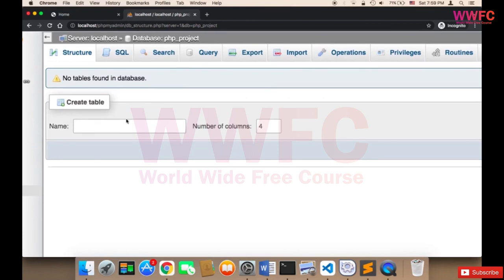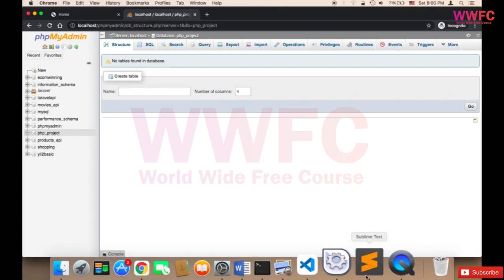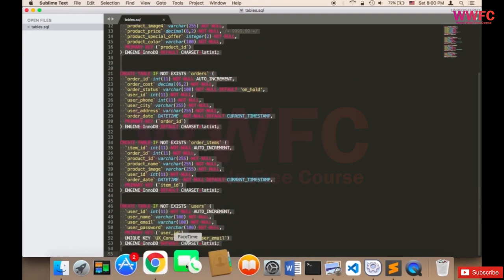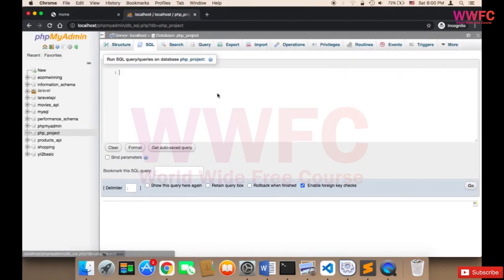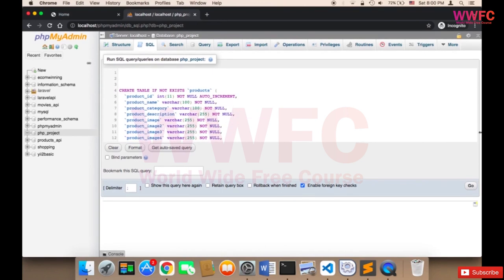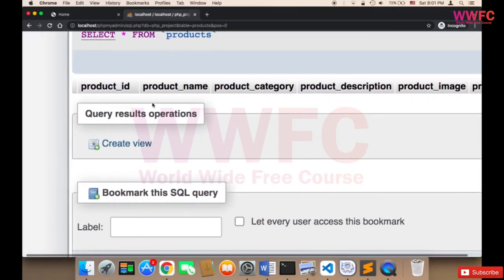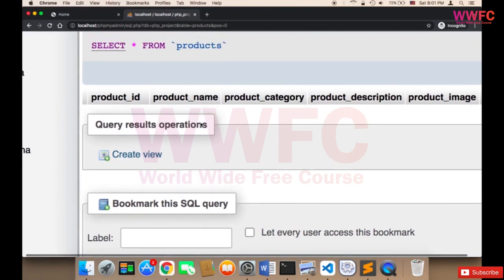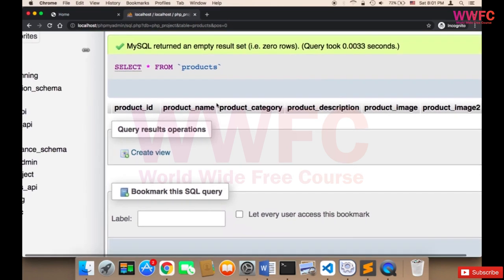Tables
Why PHP ?

PHP is Powerfull Backend Language:
Wikipedia.
Slack.
MailChimp.
Etsy.
WordPress.

create tables database
create tables database sql server
create tables database php
create tables database python
sql script to create database and tables
create multiple tables in database for student database
postgresql script to create database and tables
mysql script to create database and tables
create database audit specification for all tables
how to create tables in azure sql database
create table and database mysql
create table and database
create database table by php
create table by data
database table example
create table com data
create tables from database
create table from database mysql
create table from database postgres
create table from db oracle
php ecommerce
create tables mysql database
create mysql database tables and insert data
how to create tables in mysql database in linux
how to create a database with multiple tables in mysql
mysql show create database with tables
mysql show create all tables in database
create mysql database and table
create mysql database and table php
how to create table in mysql for beginners
create database and tables in mysql
phpmyadmin create mysql database and tables
create table mysql boolean data type
how to build a mysql database from scratch
building a sql database
create tables in mysql database
mysql create table based on query
mysql create table based on another table
mysql create table data types
create table database mysql command line
create table in mysql in cmd
create table mysql double data type
how do i create a database table
how can i create a database in mysql
how to create database in mysql for beginners
create mysql database tables and insert data using php functions
difference between create database and create table
create a table in mysql database example
mysql create table examples
mysql create table from existing table
mysql create table encryption